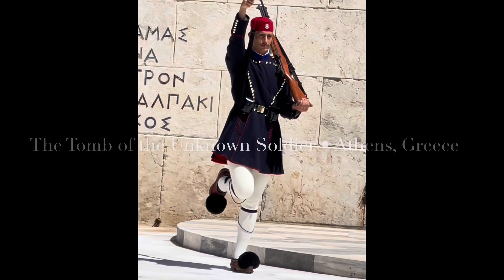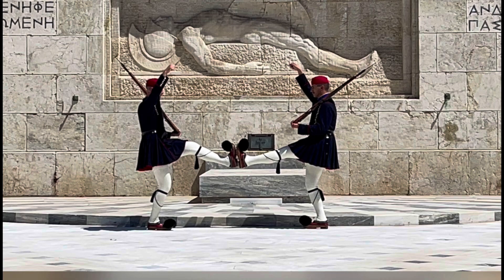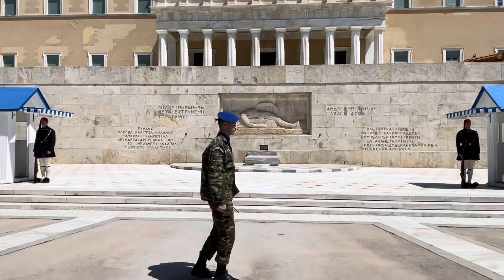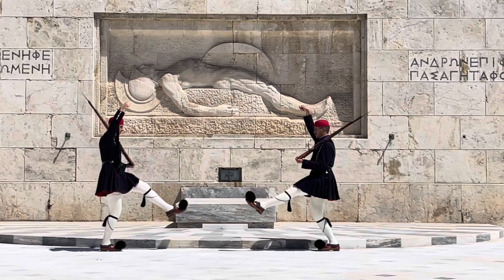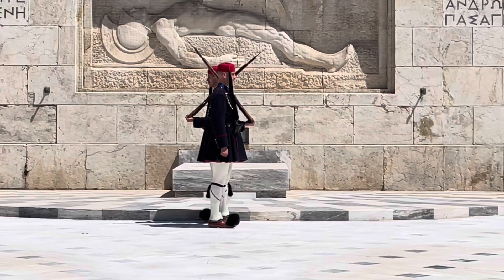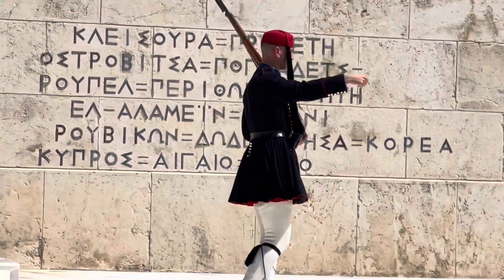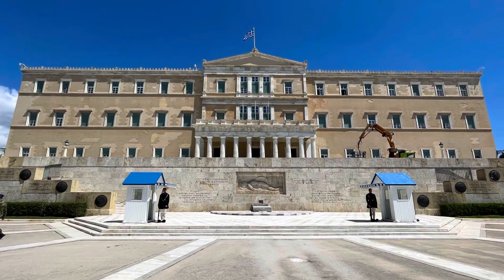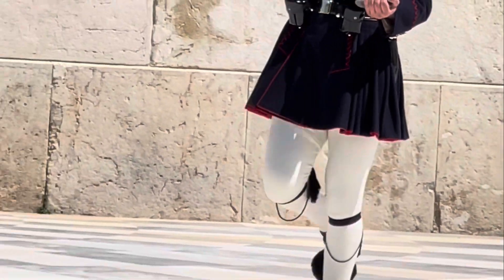The Tomb of the Unknown Soldier • Athens • Greece by JJWart.com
The Tomb of the Unknown Soldier (Greek: Μνημείο του Αγνώστου Στρατιώτη, romanized: Mnimío tou Agnóstou Stratióti) is a war memorial located in Syntagma Square in Athens, in front of the Old Royal Palace. It is a cenotaph dedicated to the Greek soldiers killed during war. It was sculpted between 1930 and 1932 by sculptor Fokion Rok.

The decision to build a monument was taken by army general and “constitutional dictator” Theodoros Pangalos. In his capacity as Army Minister, an advertisement was placed in the Espera newspaper, requesting a "submission for a study of the construction of a tomb of the Unknown Soldier, in front of the Old Royal Palace, suitable for this purpose". On 9 October 1926, the Army Ministry approved and granted by majority the study made by architect Emmanuel Lazaridis.
The location of the monument at the Old Palace was suggested both by the architect himself and by Pangalos, who wish for the Army Ministry to be housed in the building. However in 1929, after fervent reaction and continuous meetings, Eleftherios Venizelos, setting aside his disagreements with Pangalos, decided that the best location would be the original one in Syntagma Square, reasoning that the Monument ought to be in the city centre, much like the Arc de Triomphe in Paris.

The Tomb is in the French urban and classical tradition, combined with the modern spirit of Art Deco and with symbolic references to Ancient Greece. The main issue was the integration of the Tomb with Syntagma Square and with the neoclassical Palace and the contribution to the redevelopment of the square.
The Tomb is a large-scale Π-shaped retaining wall of limestone. The sculpture is at the centre of the wall. To the left and to the right there are two side staircases while in the centre there is a rectangular raised grave. The stairs of the monuments are purely decorative, as the steps are for observation during ceremonies.
The sculpture represents the naked male figure of a dead warrior lying on the ground. He holds a circular shield in his left hand and wears an Ancient Greek-style helmet. The representation of the body gives the impression that the Unknown Soldier is ready to arise at any moment.
To the left and right of the sculpture are phrases from the works of Thucydides. To the left, "ΜΙΑ ΚΛΙΝΗ ΚΕΝΗ ΦΕΡΕΤΑΙ ΕΣΤΡΩΜΕΝΗ ΤΩΝ ΑΦΑΝΩΝ" ("There's one empty bier made up for the unidentified [fallen] ones"); to the right, "ΑΝΔΡΩΝ ΕΠΙΦΑΝΩΝ ΠΑΣΑ ΓΗ ΤΑΦΟΣ" ("The whole earth is the sepulchre of famous men"). Both are quotes from History of the Peloponnesian War. Over the main sculpture in smaller writing, one reads "ΕΙΣ ΑΦΑΝΗ ΣΤΡΑΤΙΩΤΗ" ("To an unknown soldier").
The names of battles where many Greek people died in recent history are written into the limestone walls around the sculpture.